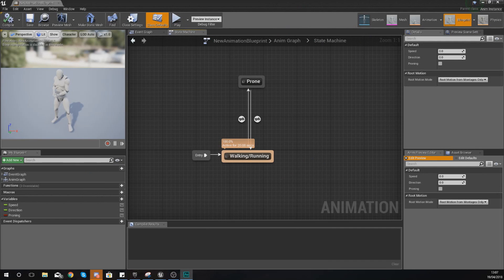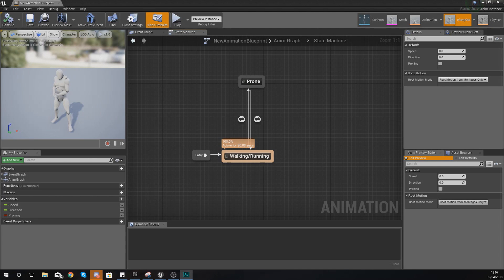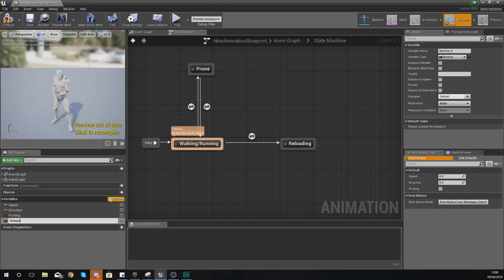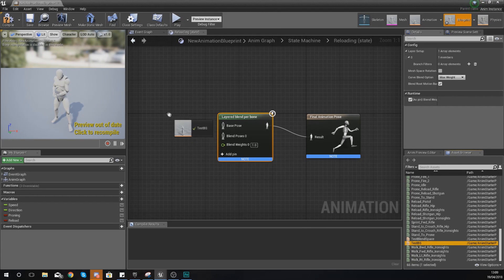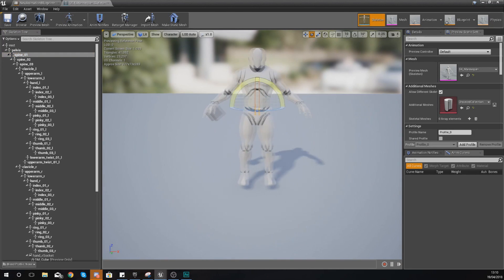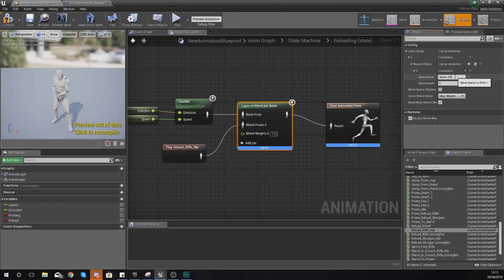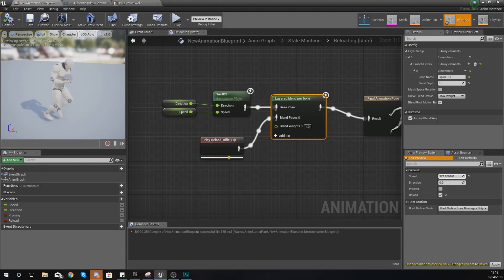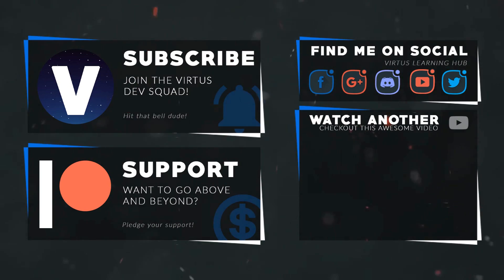Merging Animations - #13 Unreal Engine 4 Animation Essentials Tutorial Series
Here we take a look at how we can blend the top and bottom halves of two animations using the layer blend per bone node to split them from the spine and marge them together to create one animation state.

My Recommended Desktop Setup:
GTX 1060
AMD Ryzen 5 1500X
RAM Corsair 8 x2
Corsair CX750M
Case NZXT Phantom 410
Motherboard MSI Tomahawk
Corsair h110I Liquid Cooler
Blue Yeti Pro Microphone
Rode PSA1 Boom Arm
2TB HDD + 128GB SSD